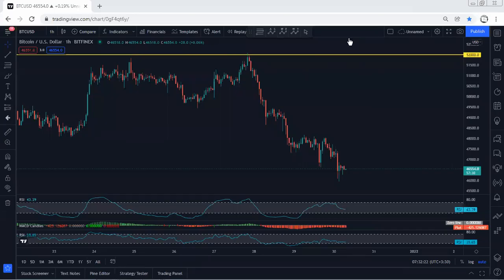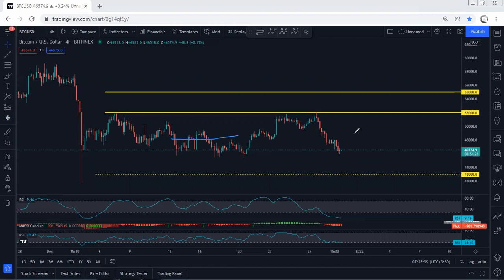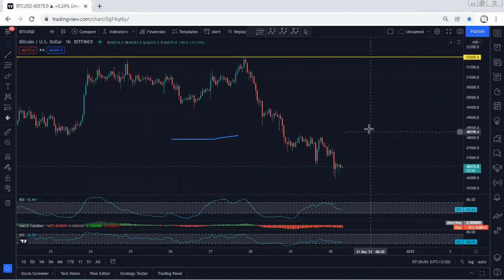Bitcoin Technical Analysis for December 30, 2021 - BTC